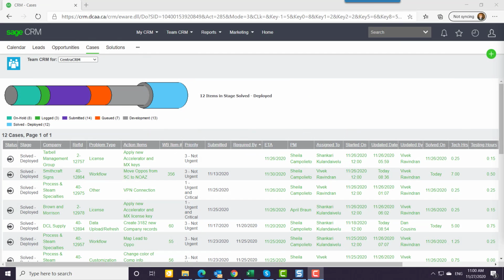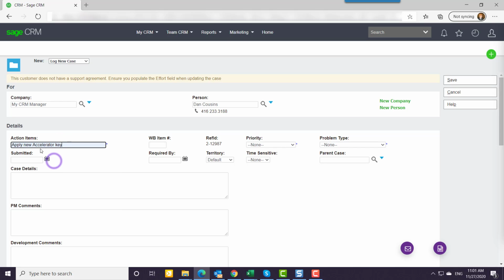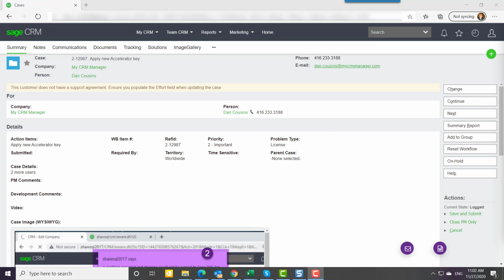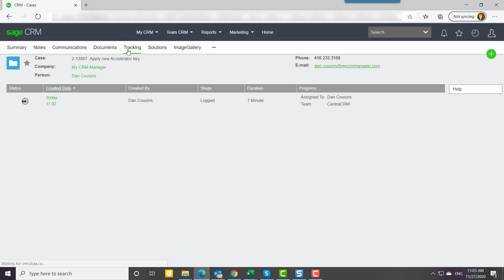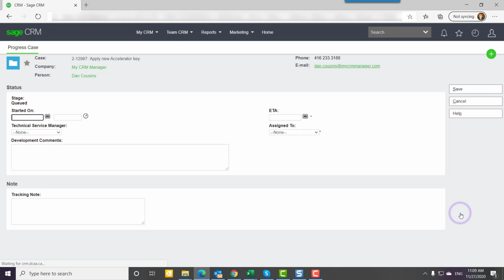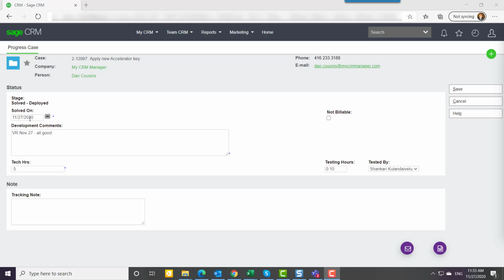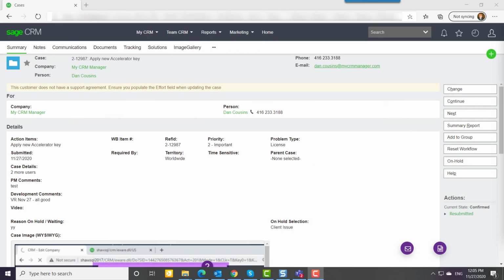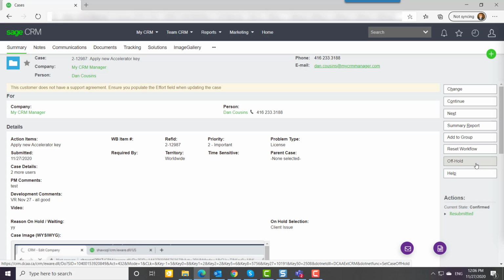Sage CRM Case Workflow Example